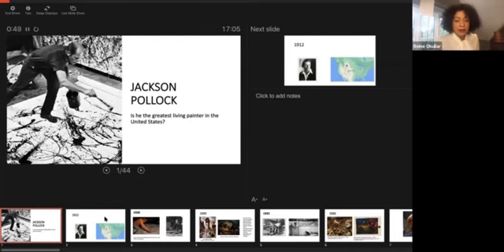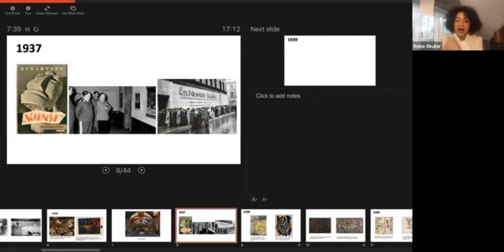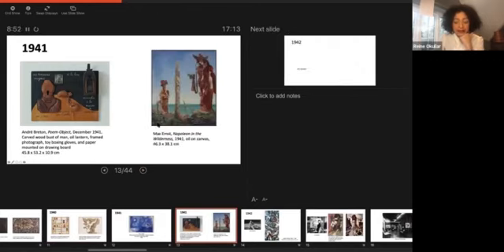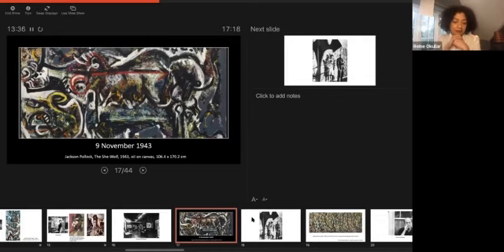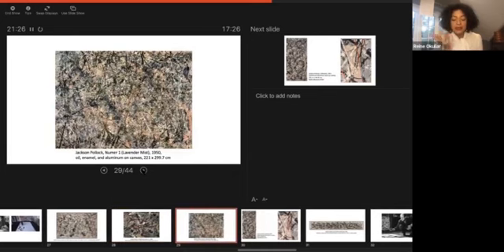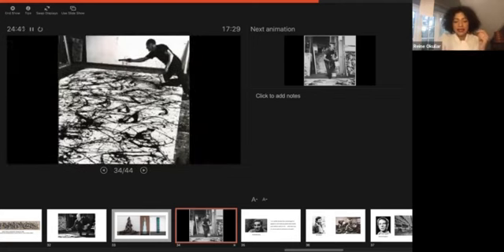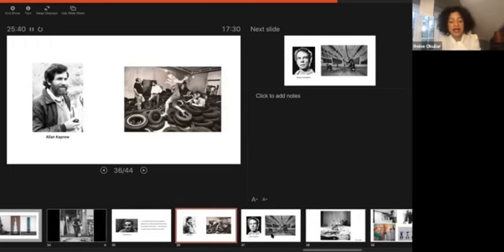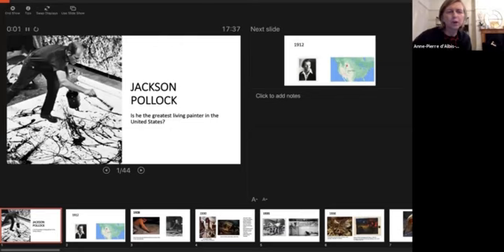Jackson Pollock Masterclass with Reine Okuliar 08/03/21